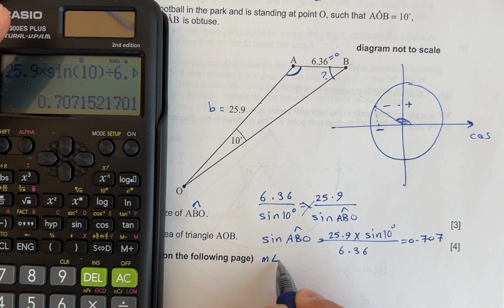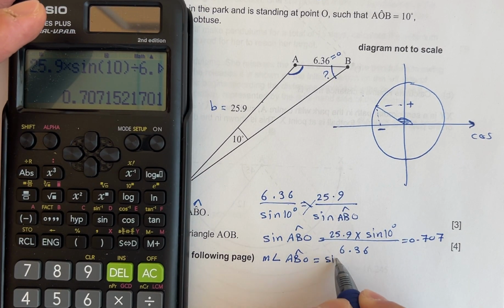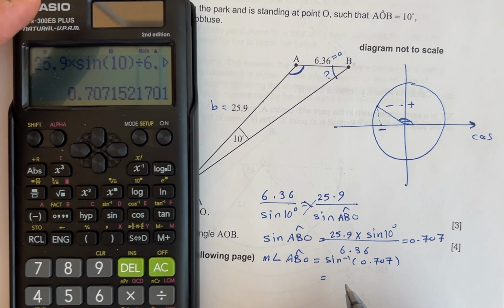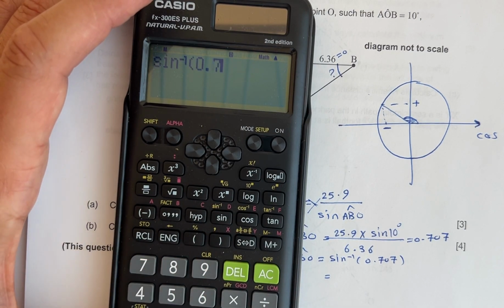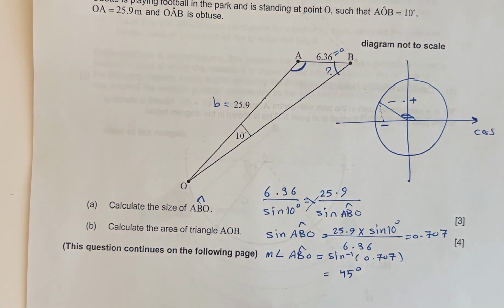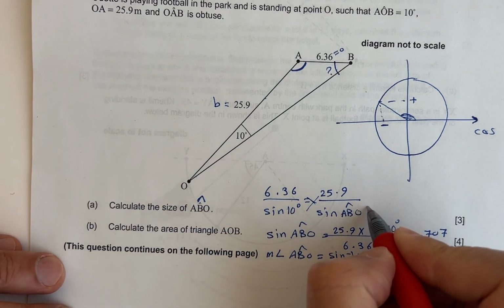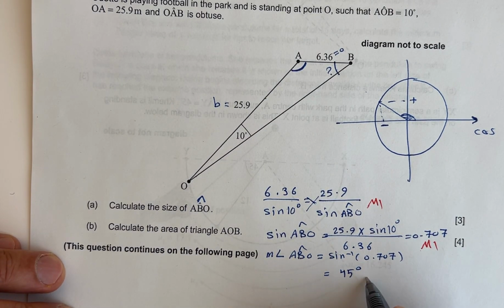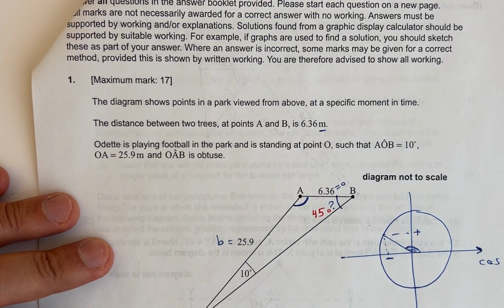IB DP Math Final Exam - Paper 2 - Trigonometry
Law of Sine, Law of Cosine, and the area are always eligible to come in the IB exam for SL and HL